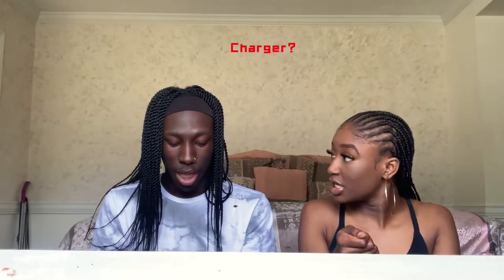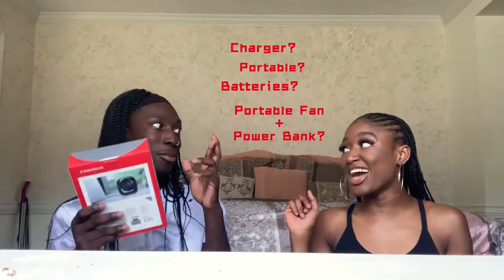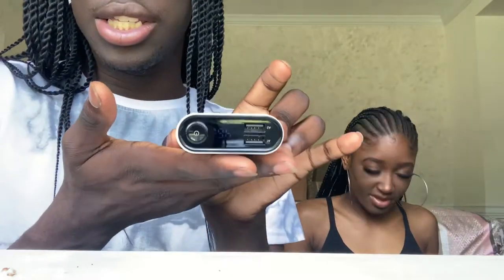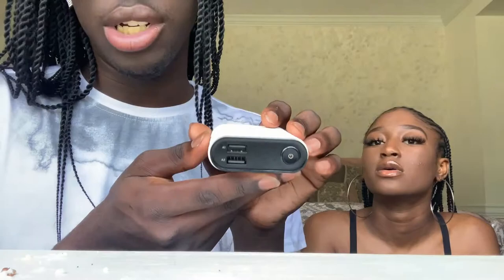Ranvoo | Product Review | Unboxing